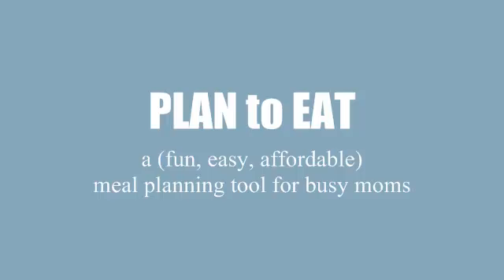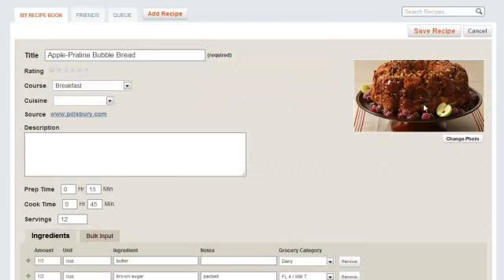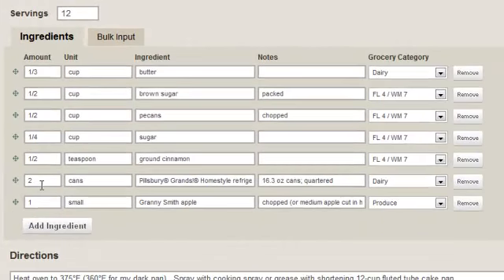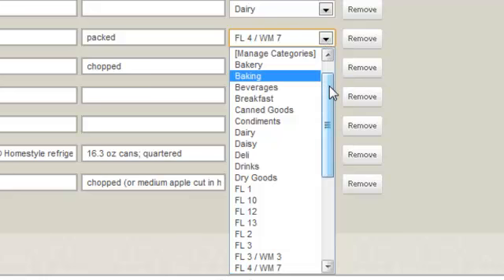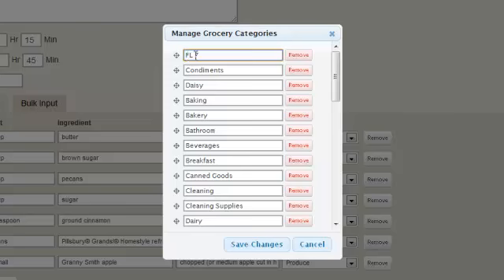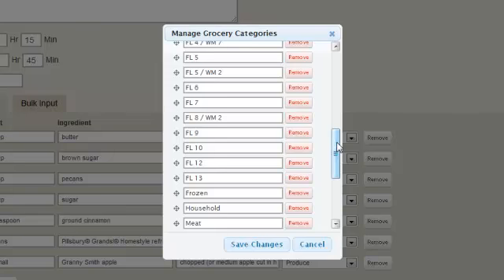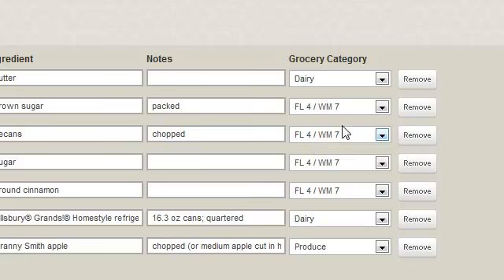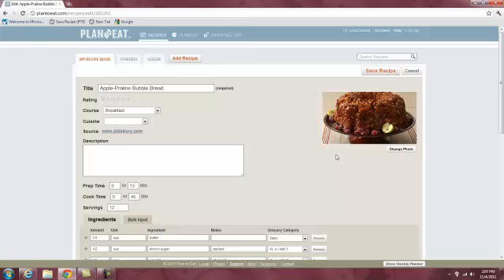Plan to Eat: Managing Ingredient Categories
Plan to Eat is a meal planning website that has revolutionized mealtime in my house!

If you're looking for a quick, easy way to plan meals for your family, Plan to Eat is just what you need!

This screencast tutorial shows how to manage your ingredient categories to make grocery shopping a breeze!